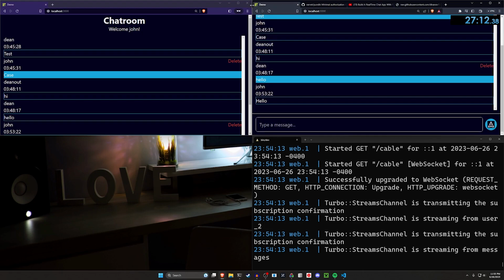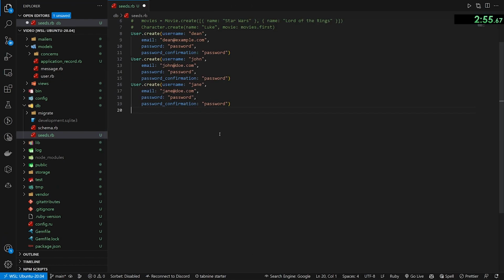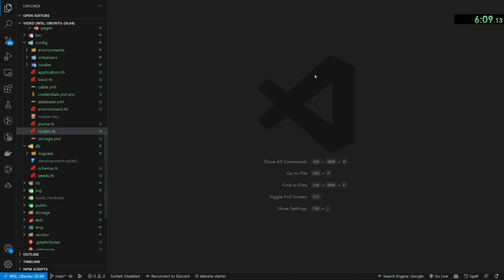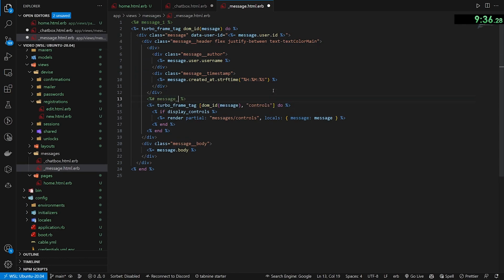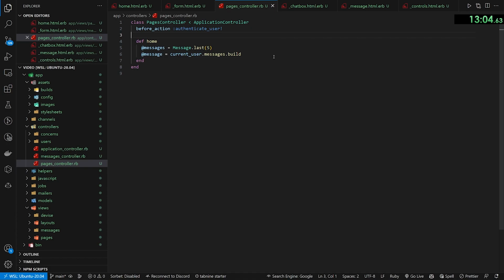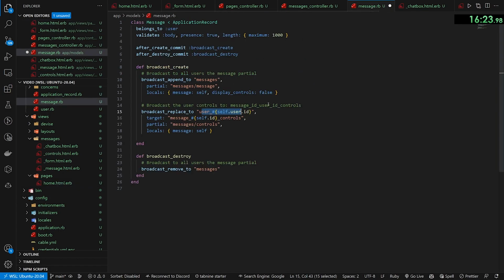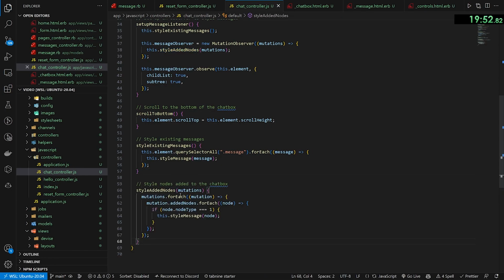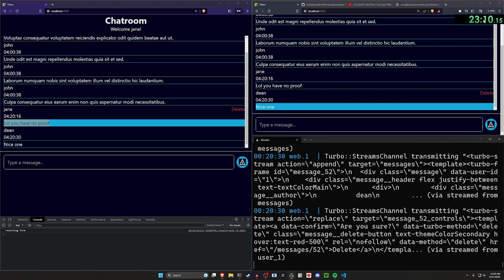Speedrun a Realtime Chat App with Ruby on Rails 7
How fast can you make the stereotypical realtime chat app with Ruby on Rails 7?

This tutorial is loosely based on the tutorial over on @TraversyMedia's channel where they focused on creating an Appwrite app

That got me wondering how quickly you could build a Rails chat app using Turbo, Stimulus, and Devise.